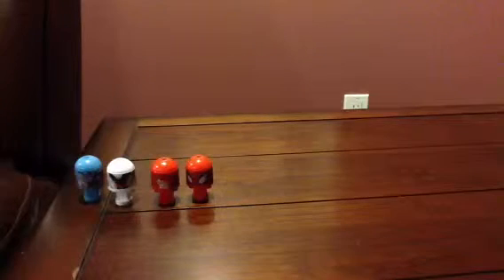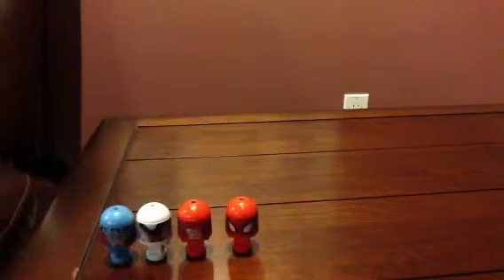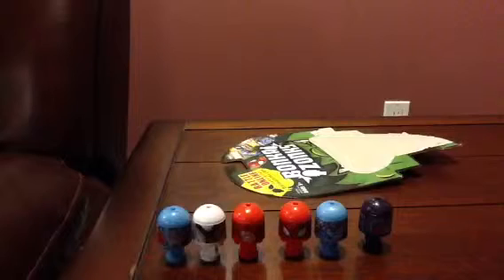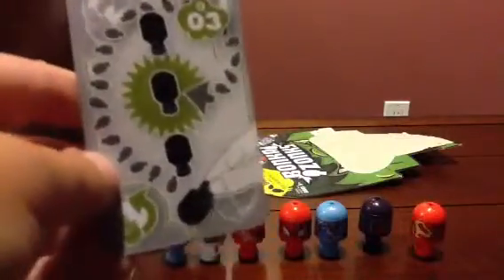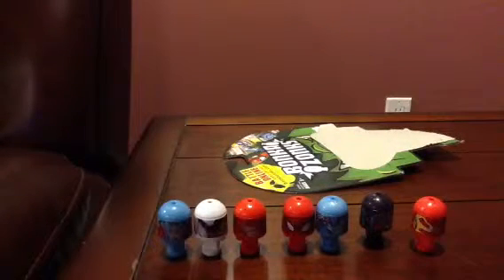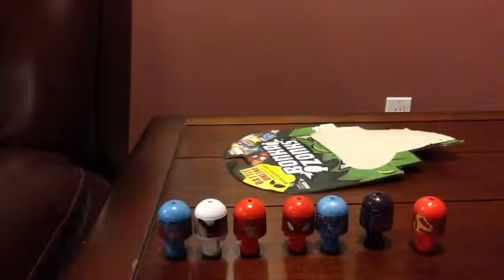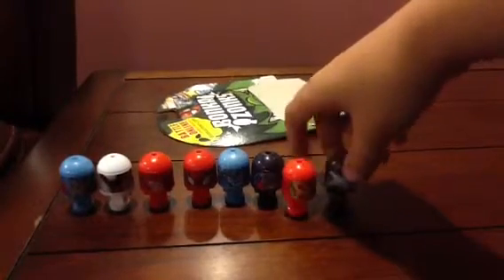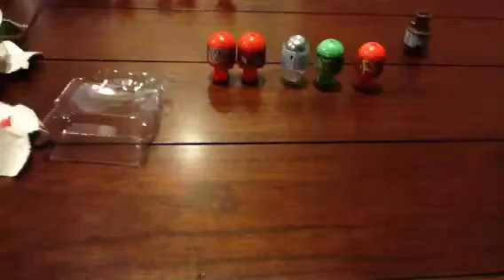Unboxing 2 4 packs of bonka zonks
Whoop